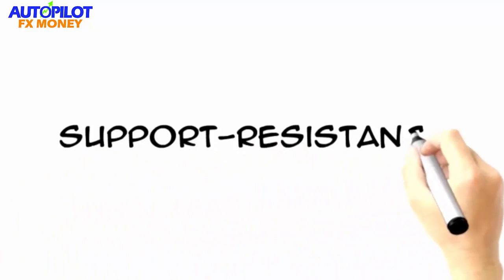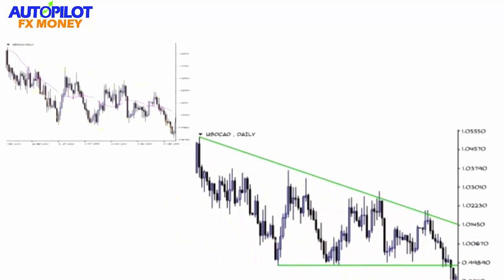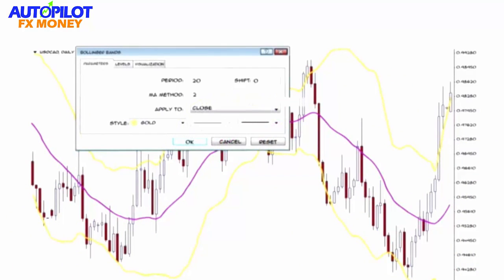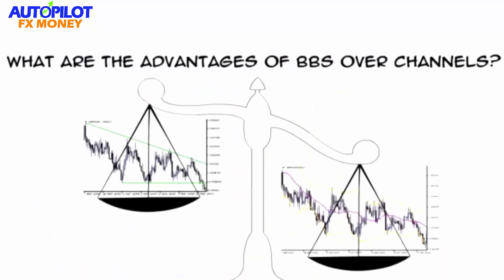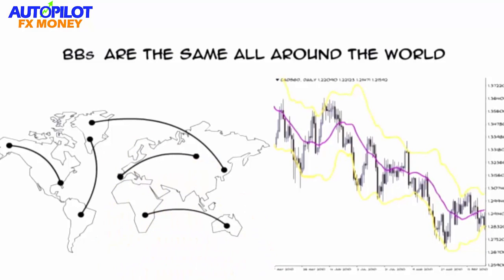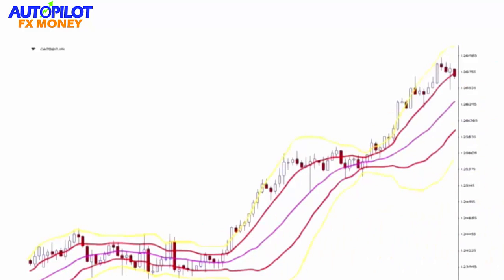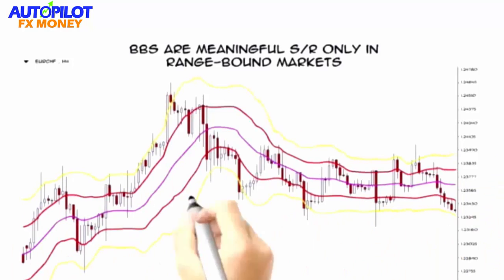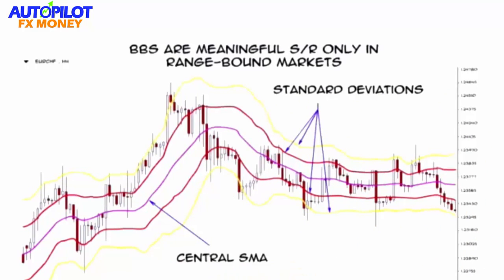Support and Resistance Trend Lines - Bollinger Bands